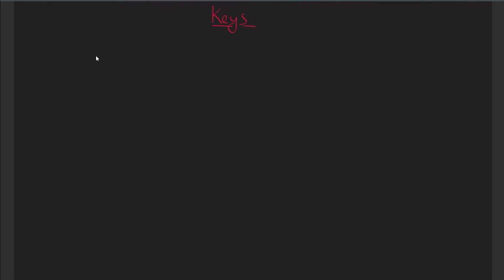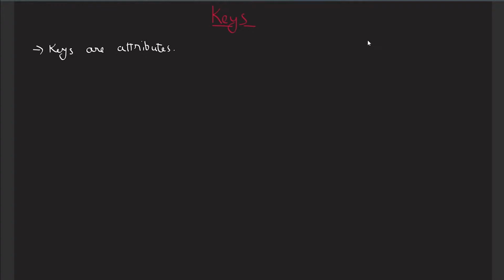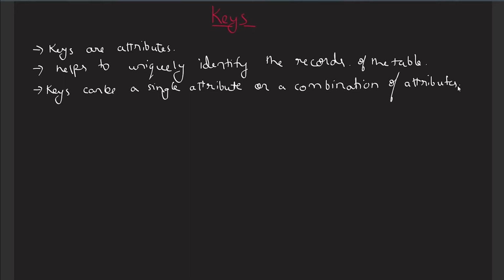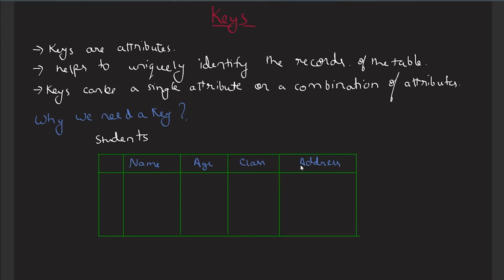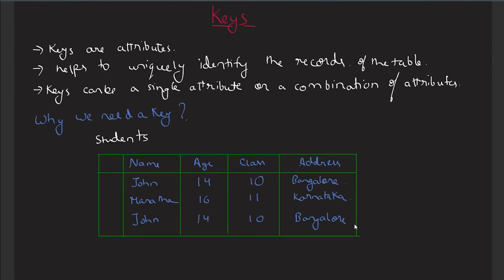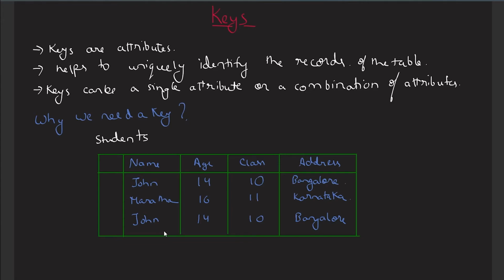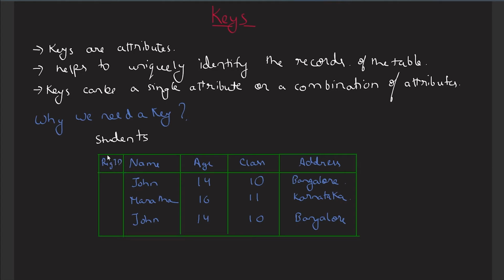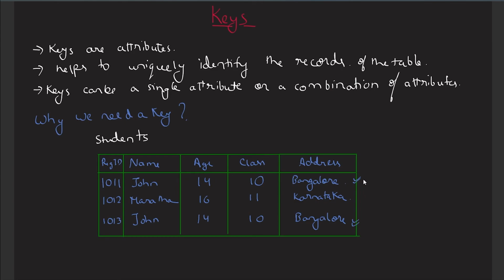Keys in DBMS | What are keys and Why do we need Keys | DBMS Tutorial for Beginners Part 13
In this video you will learn about the keys are why they are important to be used in database.

Best Courses to learn data science, data analysis, data engineering, machine learning and deep learning     @iNeuroniNtelligence